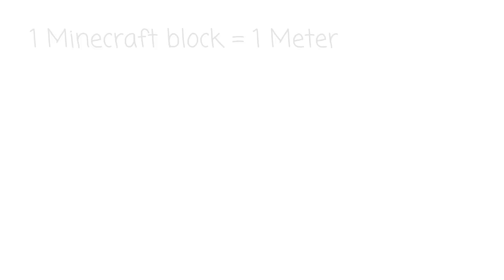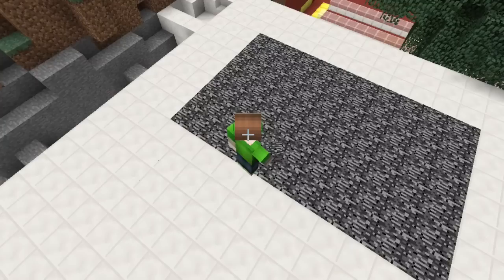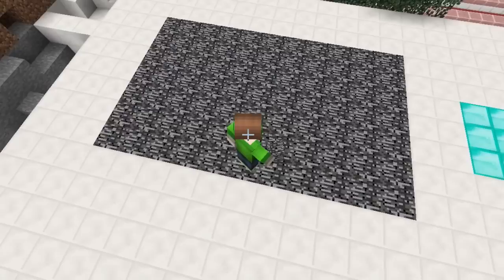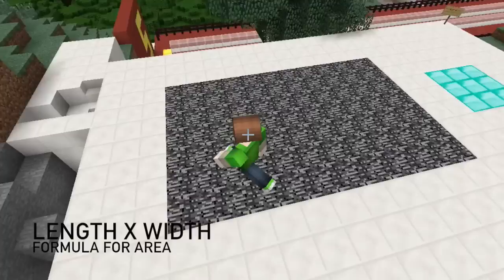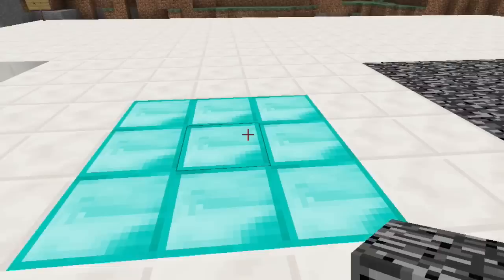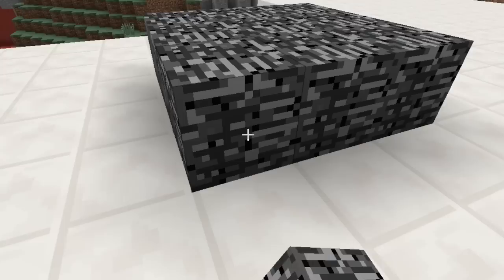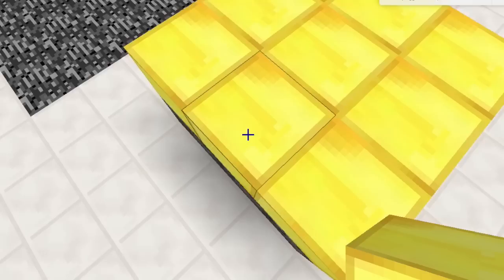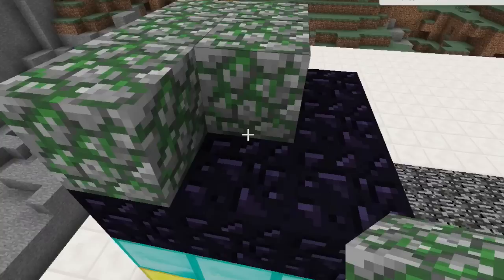Minecraft in Education: Finding Volume by Adding Layers (5th Grade Technology Integration)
This intro video to volume contains a quick review on perimeter and area, as well as a short activity where students find the volume of a rectangular prism using layers.

Get your hands on the "Design Thinking in the Classroom" book here to help foster creative thinking and problem-solving. This is a great toolkit to equip students and help you on your mission in student empowerment.

“Empowering educators and schools to design and implement innovative learning systems and experiences for the development of future-ready citizens.”